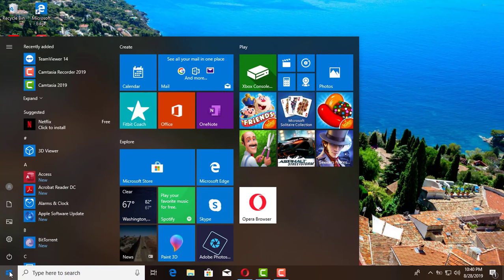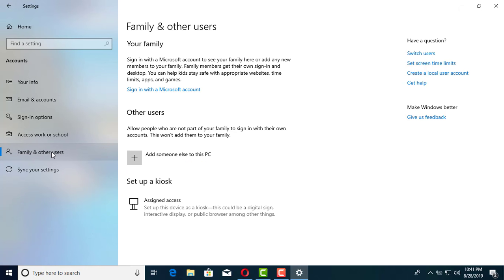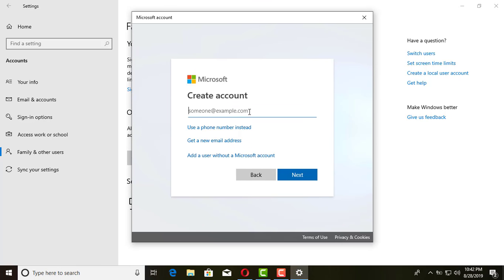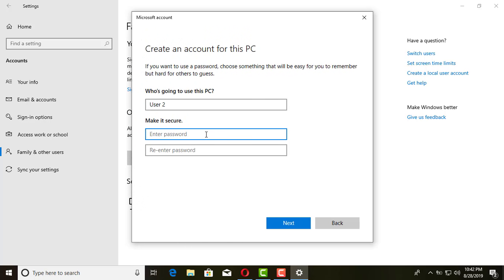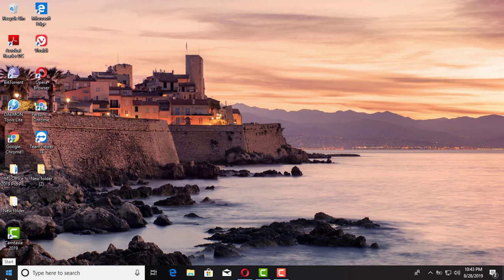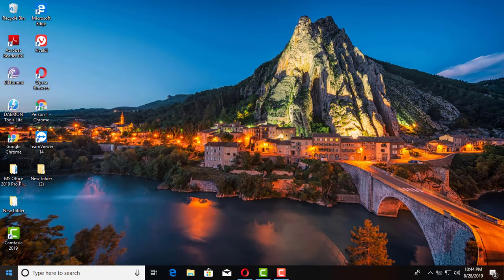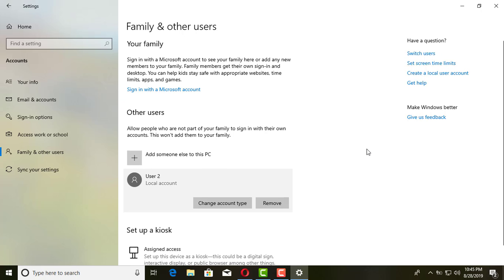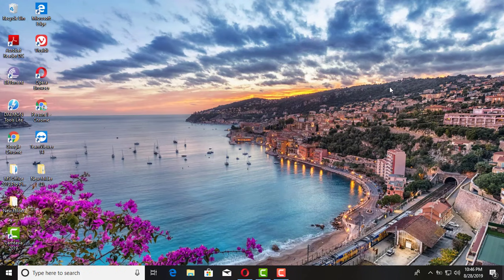How to Create a New User Accounts - Windows 10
Adding user accounts for friends or  family member allows you to access your own personal files and settings, independently of anyone else. I will show you how to very easily create user acounts.